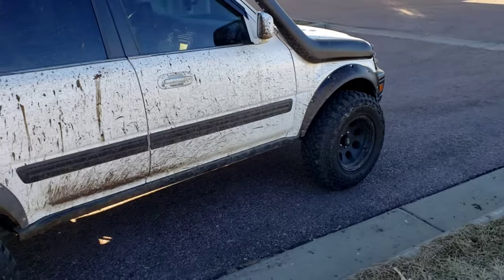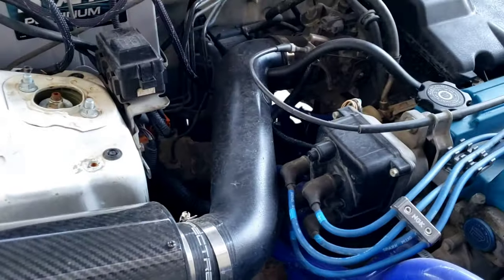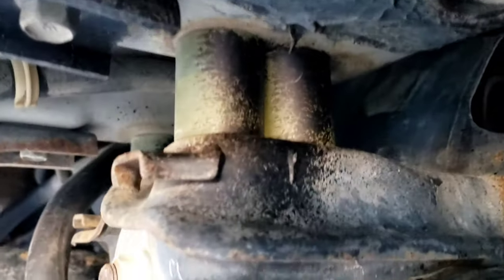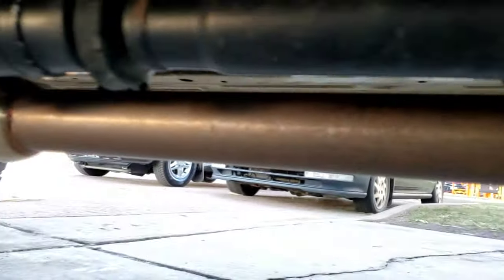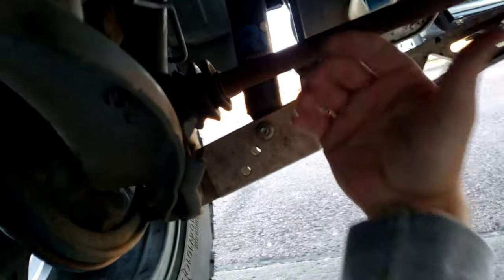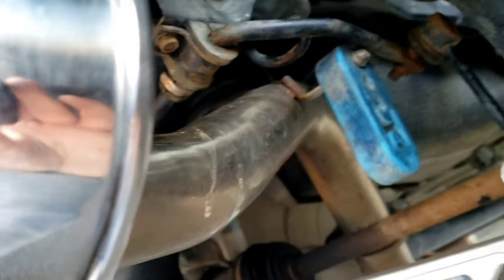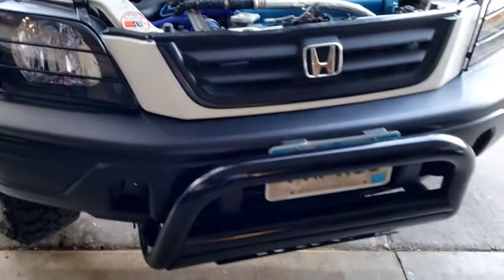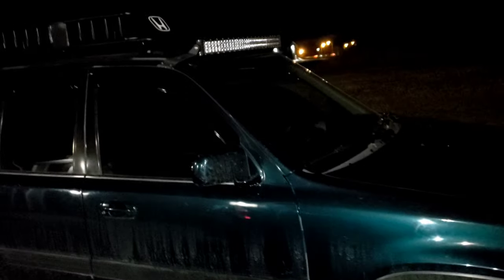A Quickie 😆 on the 4" Ultimate HRG Lift Kit for the RD1/CRV!!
Stay tune to the and for a surprise!!
 This is a quick Explanation of the 4" lift kit from HRENGINEERING.COM. I will be doing a full blown guide to lifting your CRV video here in the future so also stay tuned for that but here's a quickie for now.😆😆